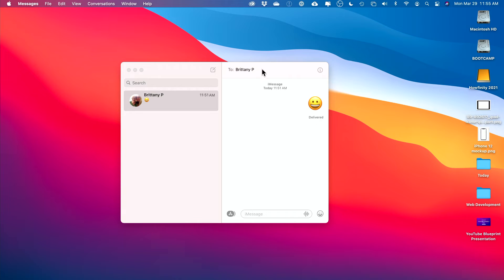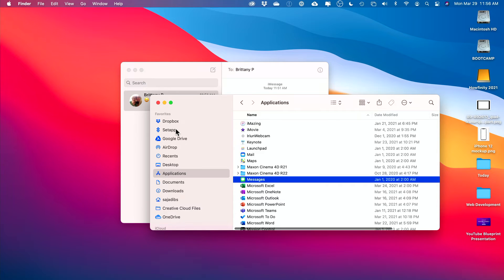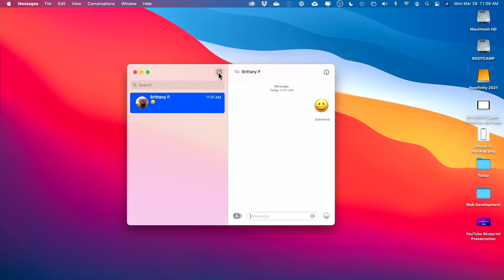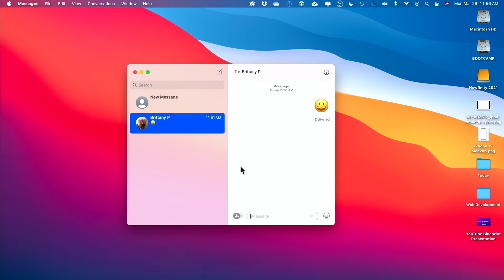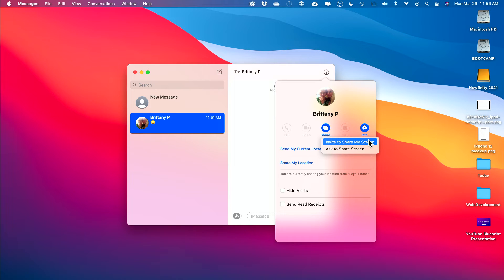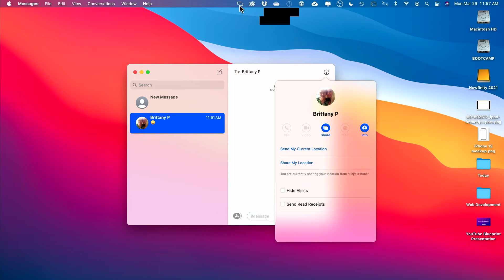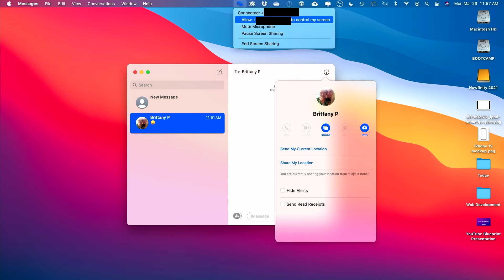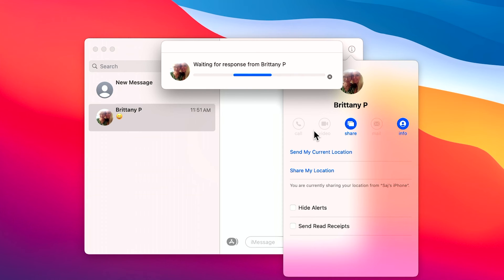How to Share Your Screen in Messages on Mac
How to share your screen with others in Messages on your Mac

You can share your screen or ask to see someone else’s screen on Mac using Messages.
Simply open the messages app and click I next to the person’s name.
Then share your screen or ask to share their screen.

You can let your friend look at your screen or take control of your screen.

When you are done, press the icon on top of the page and choose to end the call or pause the screen share.